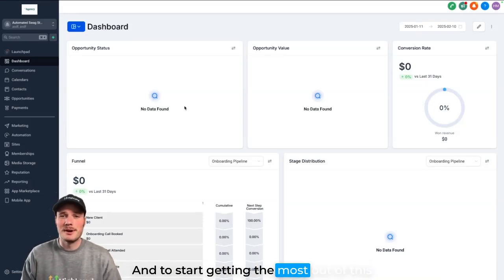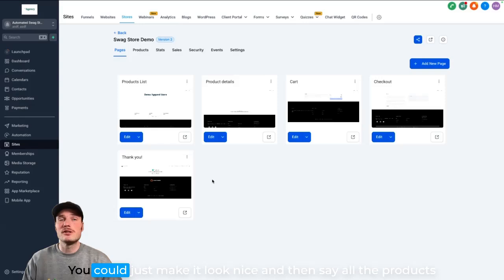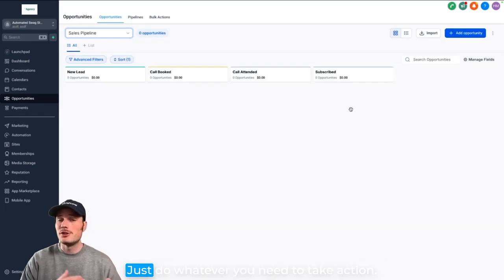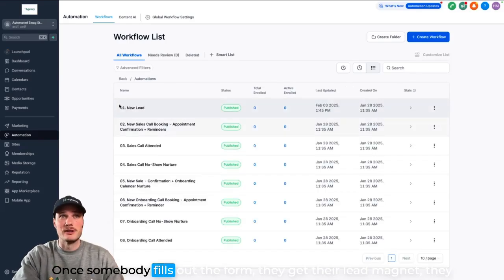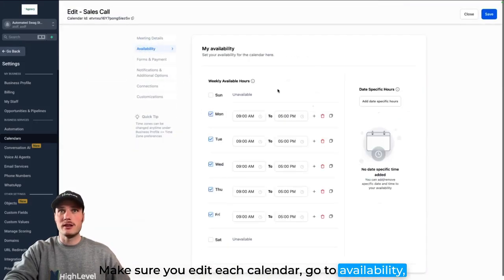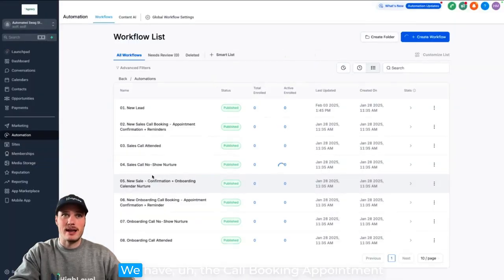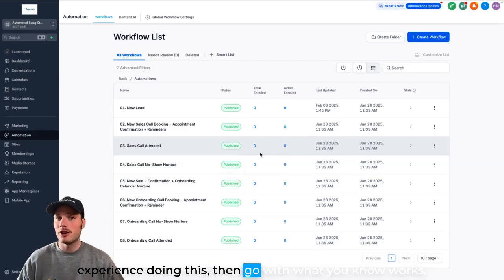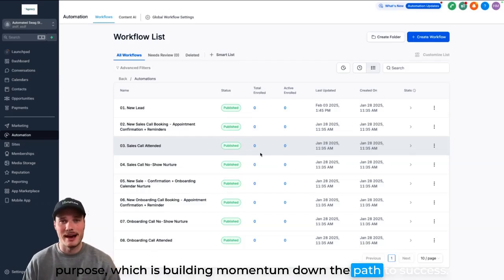Client Acquisition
Not a HighLevel User? Start your free 14-day trial now and unlock ALL the tools, templates, and resources designed to help you unleash the full power of HighLevel